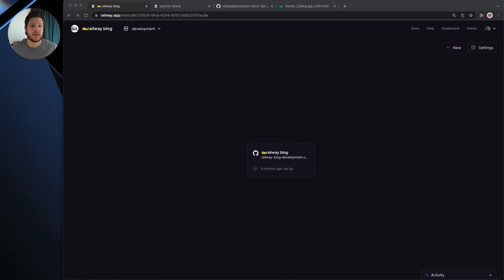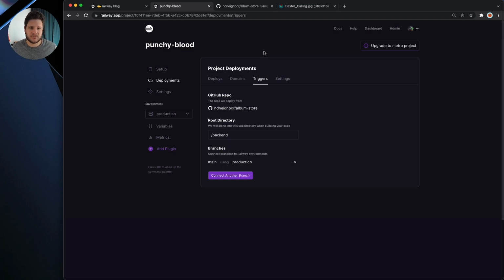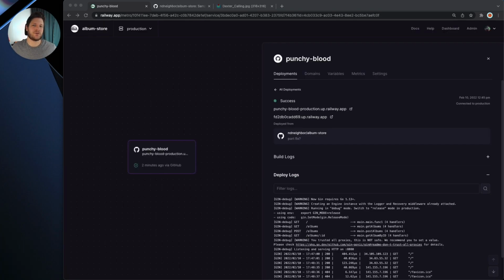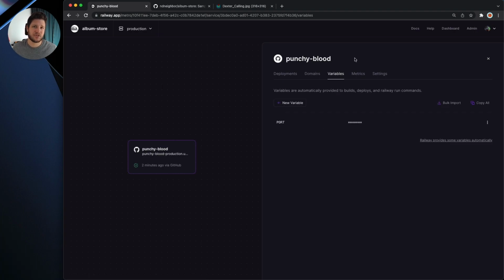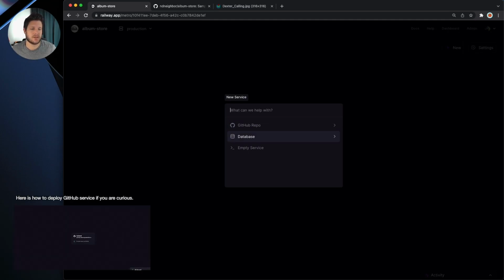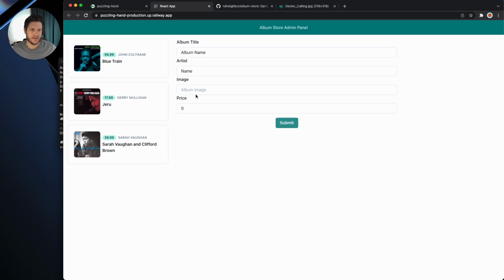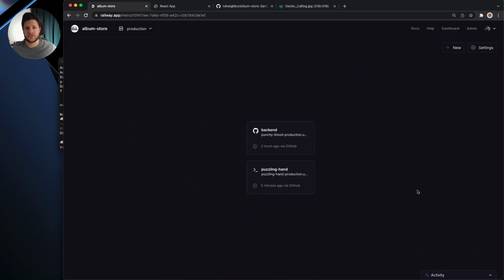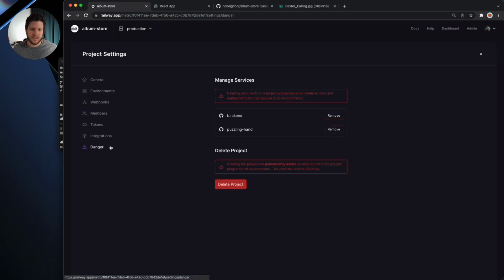Railway Metro Walkthrough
Learn about all of the new additions we have added to the platform. With the new updates focused on monorepos, see how Railway can be a better platform to host than Heroku.

Get started with $5 of free credit when you link your GitHub account.